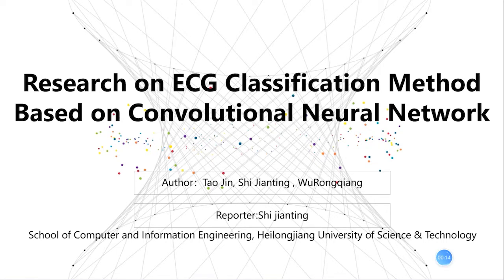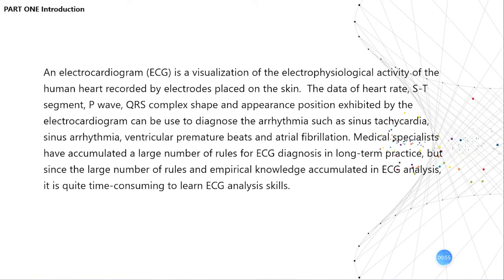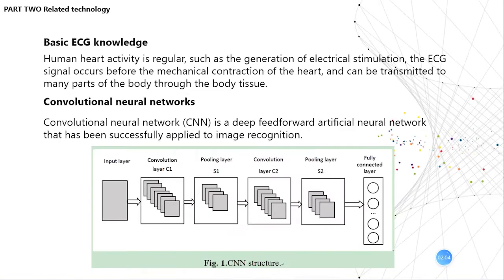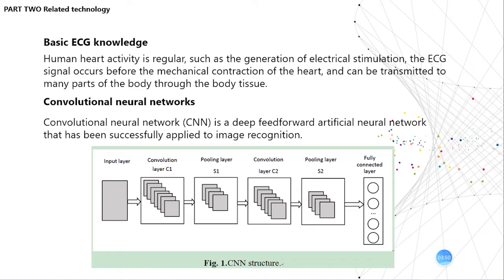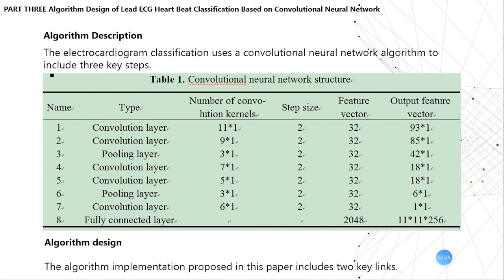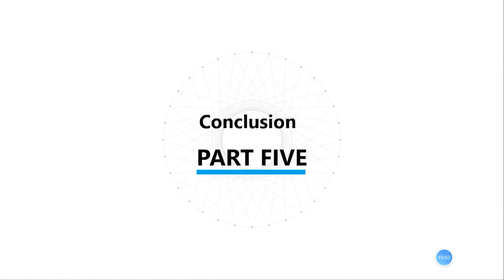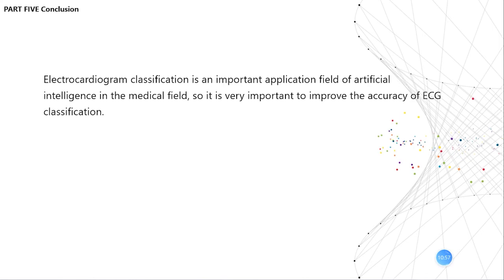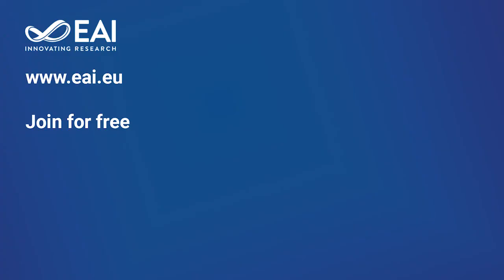Research on ECG Classification Method Based on Convolutional Neural Network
Authors: Jin, Tao (Heilongjiang University of Science & Technology); Jianting, Shi (Heilongjiang University of Science & Technology); Jiancai, Wang (Heilongjiang University of Science & Technology); Winan, Chen (Heilongjiang University of Science & Technology)
6th EAI International Conference on Machine Learning and Intelligent Communications